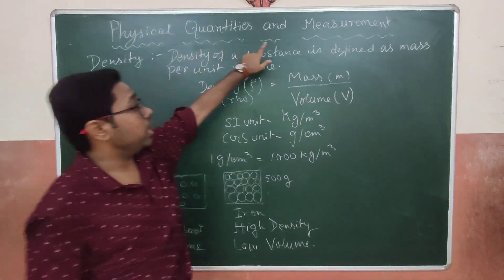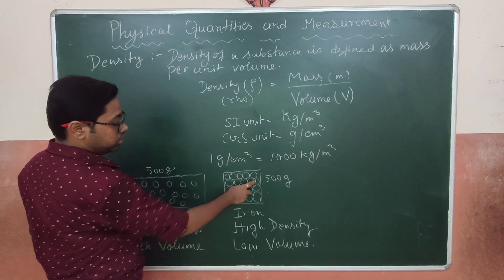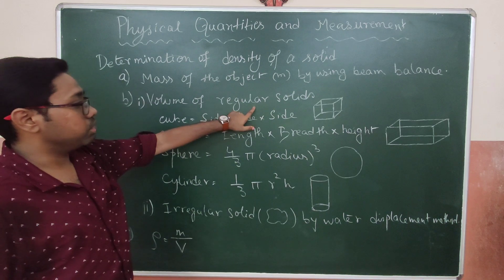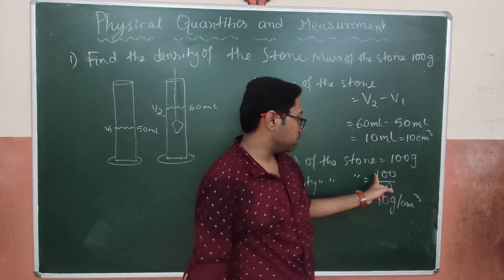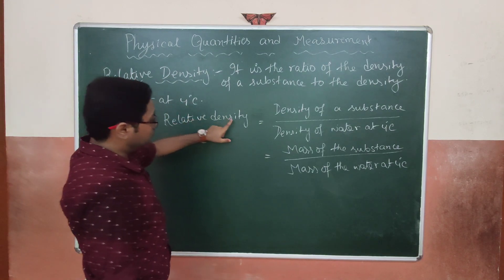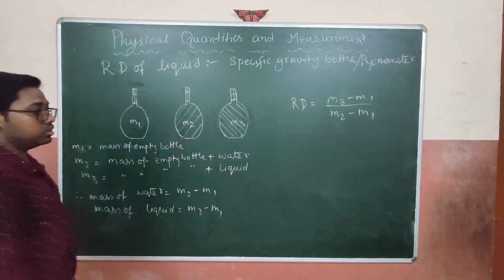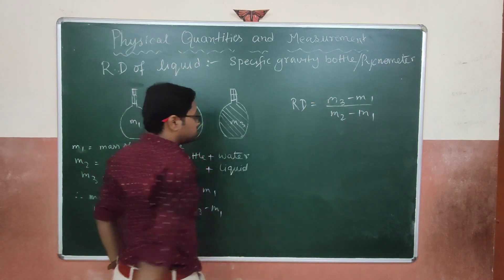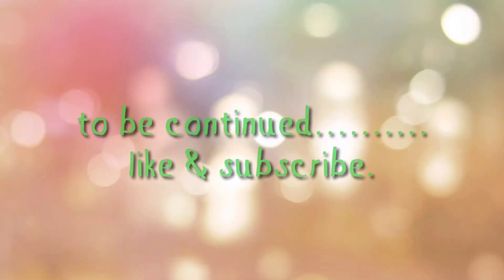Class 8 || Physics || Physical Quantities and Measurement || Arka Sir